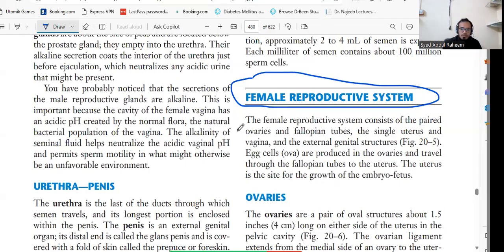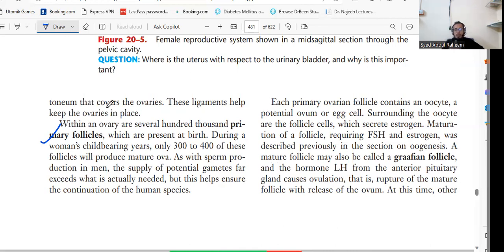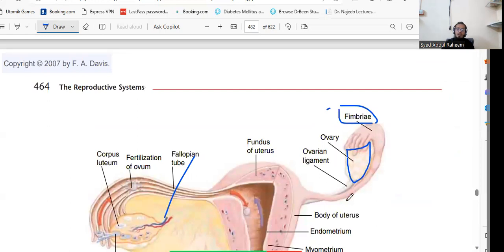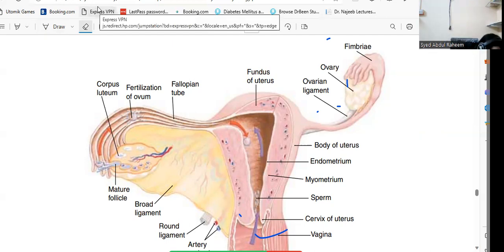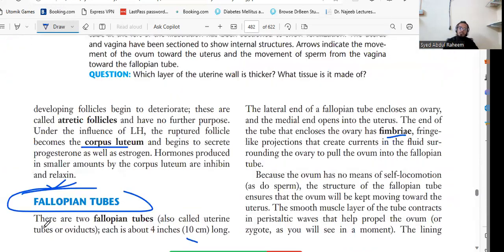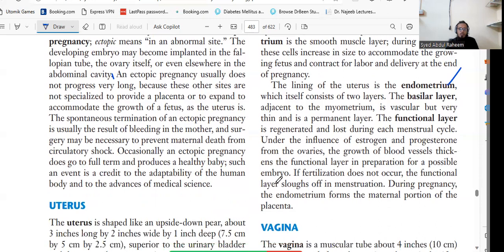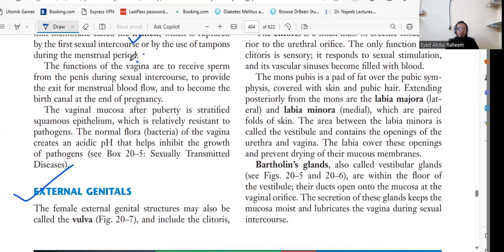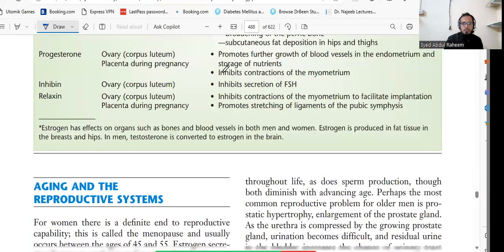FEMALE REPRODUCTIVE SYSTEM P1